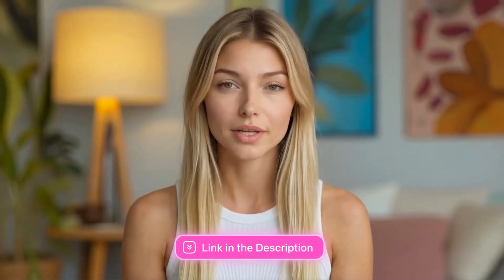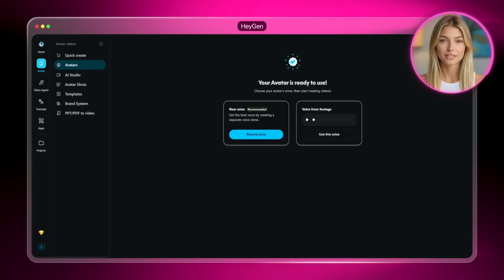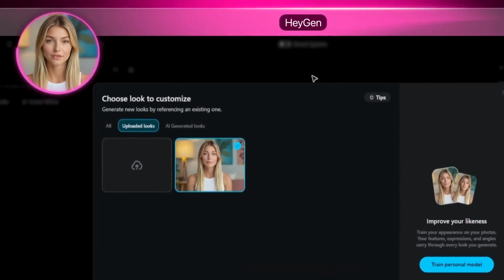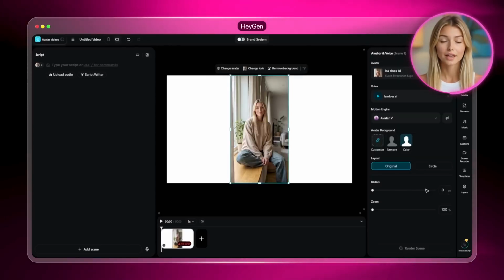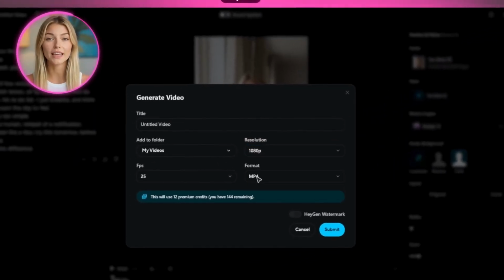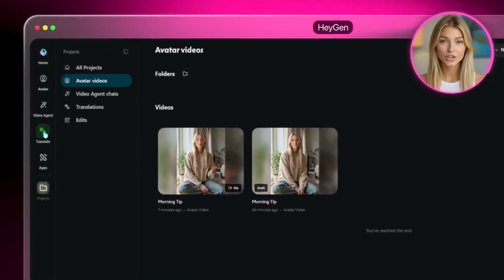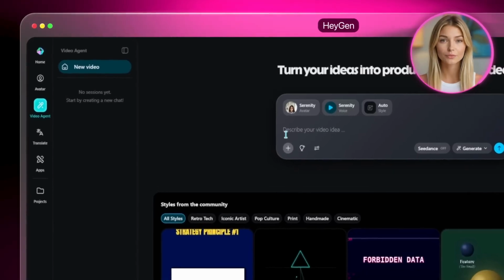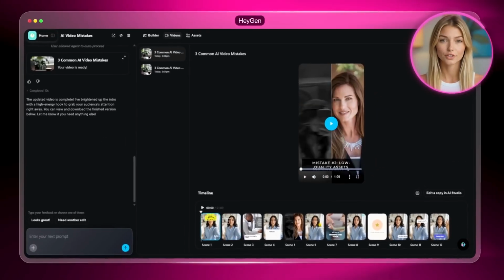How I Make Your Own Realistic AI Avatars with Heygen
In this video, I show how I create realistic AI avatar videos using HeyGen’s Avatar V, from cloning my face and voice with a 15-second phone recording to generating new looks, camera angles, translated videos, and fully edited content inside the platform. I walk through the full workflow step by step, including avatar setup, voice cloning, prompt-based scene generation, AI translation, and HeyGen’s Video Agent tools for automated video production.